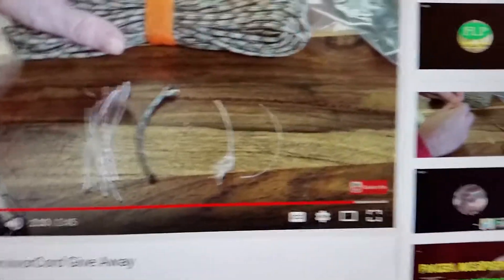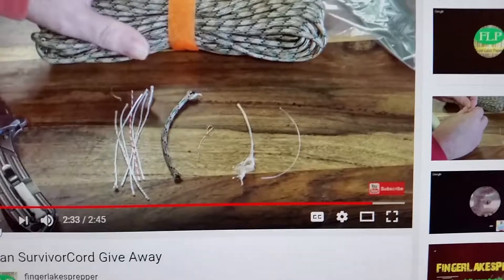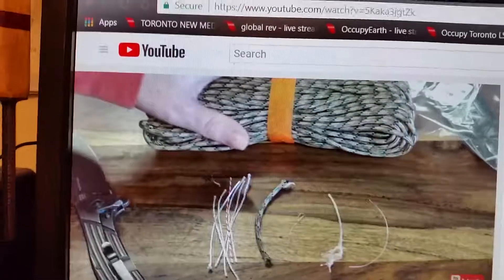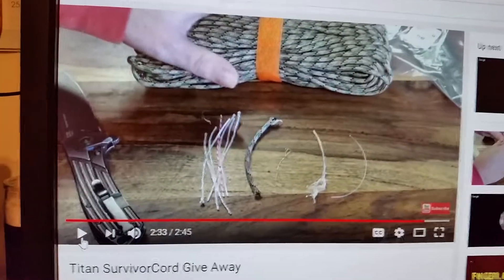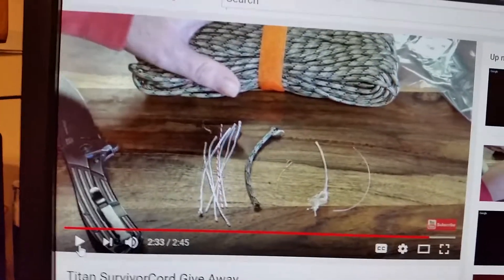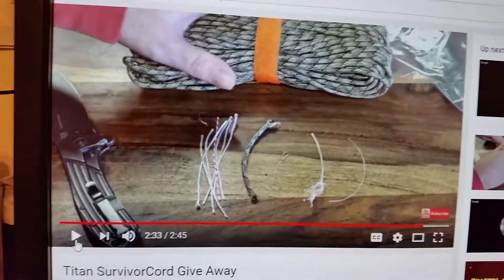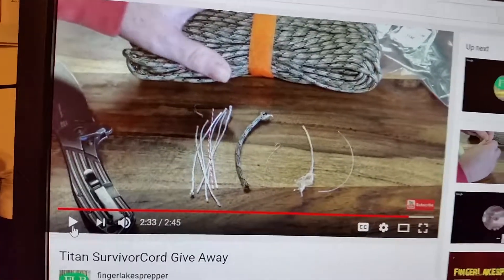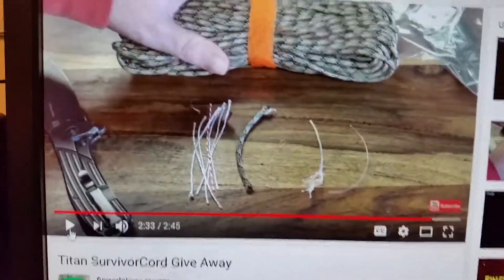FingerlakesPrepper Titan SurvivorCord Giveaway VR/Shoutout